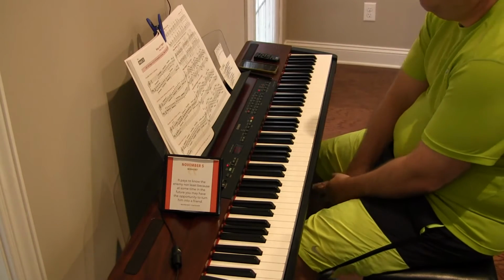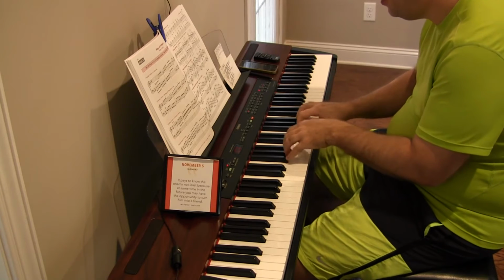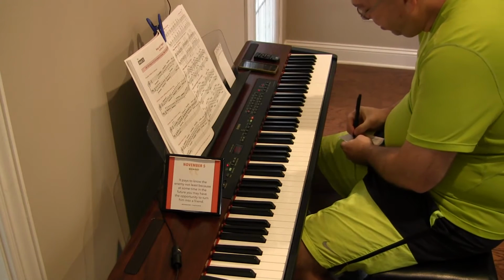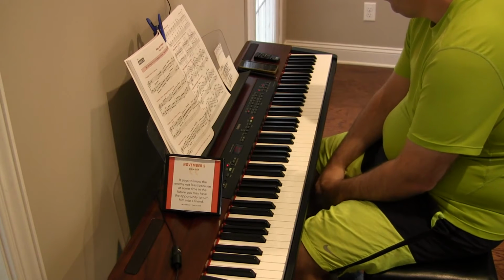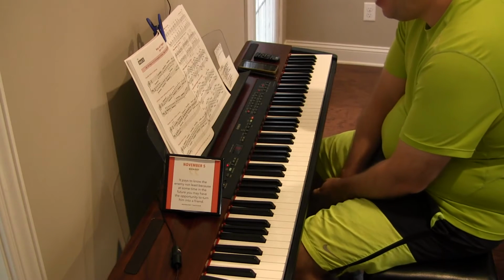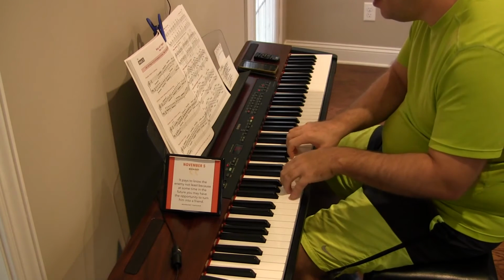Brian Playing Scales & Cadences (F Major) - (2.309)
2018 - My second year of piano.

Lesson book: The Complete Book of Scales, Chords, Arpeggios & Cadences

Key of F Major

00:00 - Contrary motion starting on the same note.  (100 bpm)
02:30 - Parallel motion in octaves.  (78 bpm)
05:25 - Cadences. (1st position)